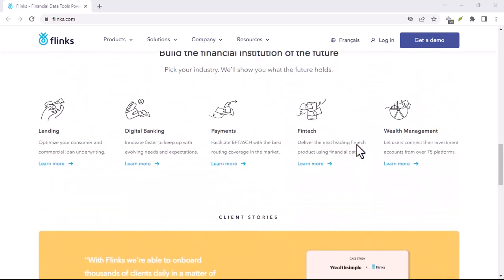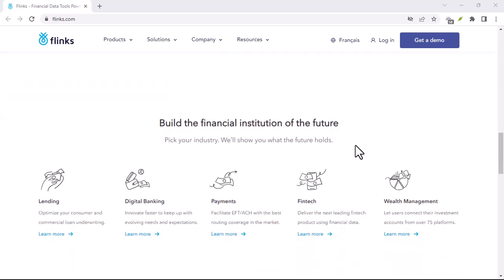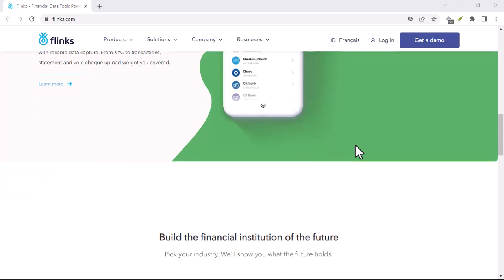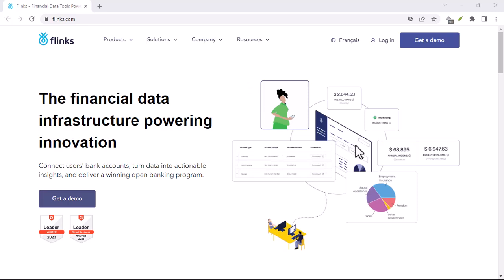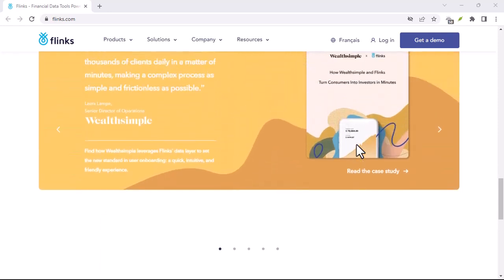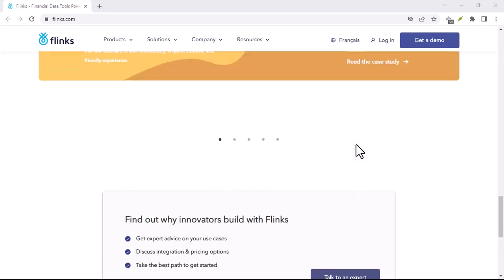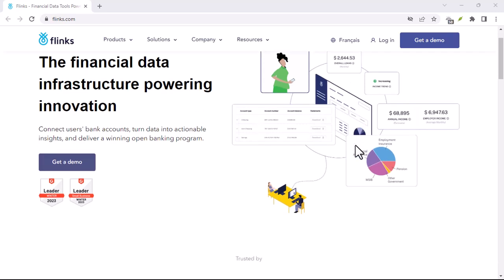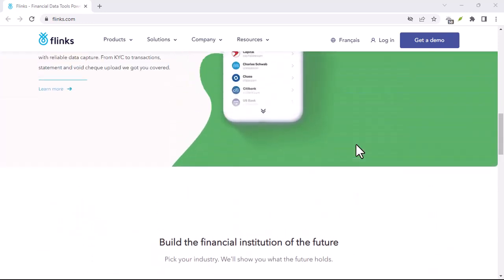Can I change my mind about Flinks using my data?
In this video we talk about Can I change my mind about Flinks using my data